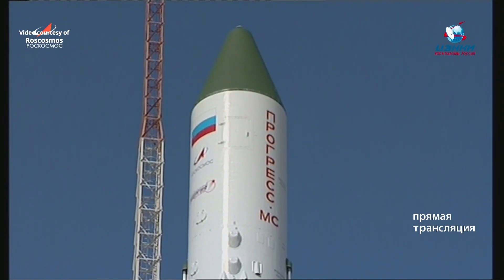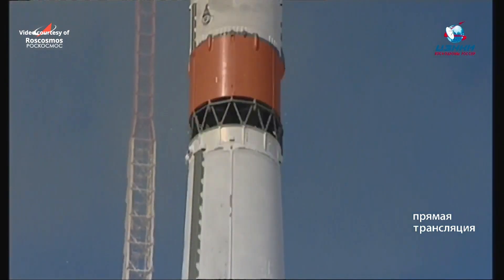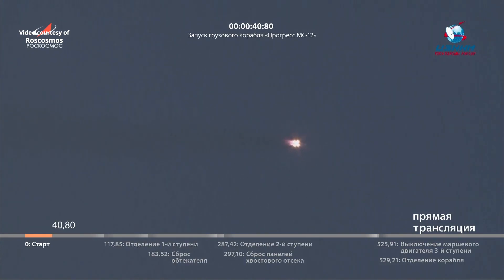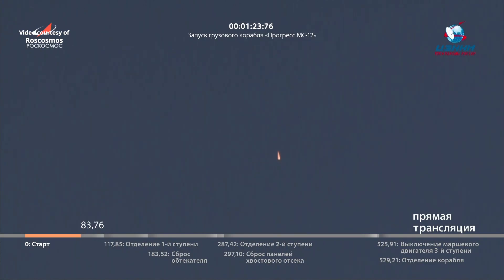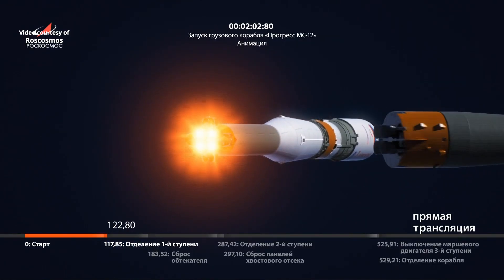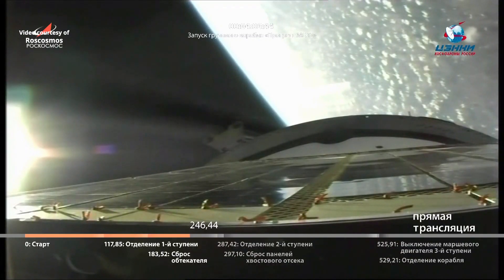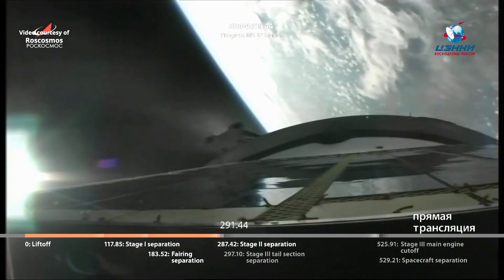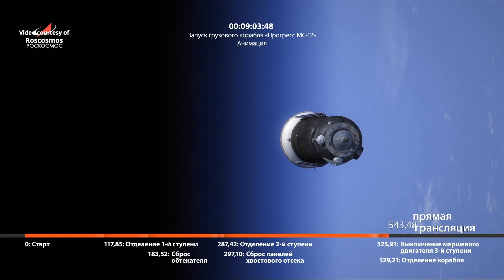Progress MS-12 launch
A Soyuz-2.1a launch vehicle launched the Progress MS-12 spacecraft to resupply the International Space Station (ISS Progress 73 mission) on 31 July 2019, at 12:10 UTC (18:10 local time, 08:10 EDT) from the Baikonur Cosmodrome in Kazakhstan. Progress MS-12 is scheduled to dock to the Pirs docking compartment at 15:35 UTC (11:35 EDT). Progress MS-12 is loaded with almost three tons of food, fuel and supplies for the residents of the orbiting laboratory.